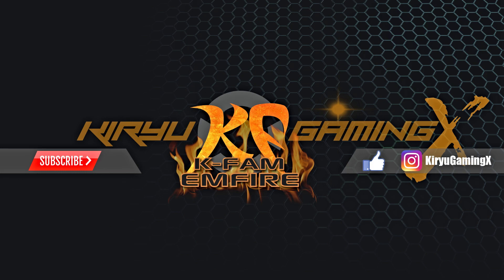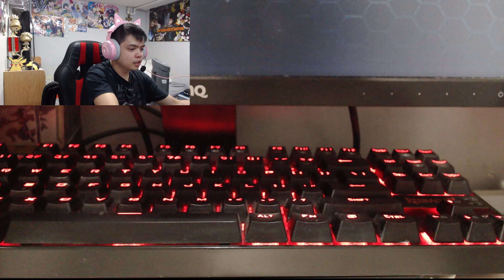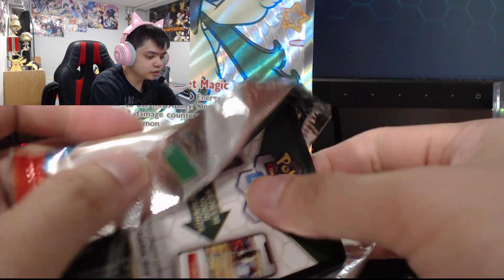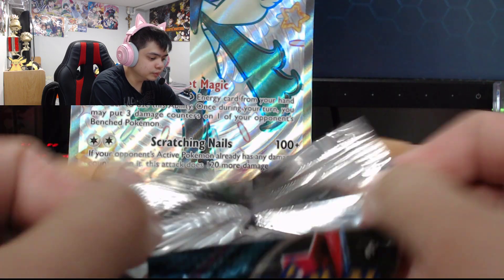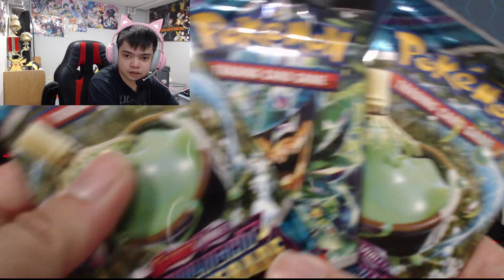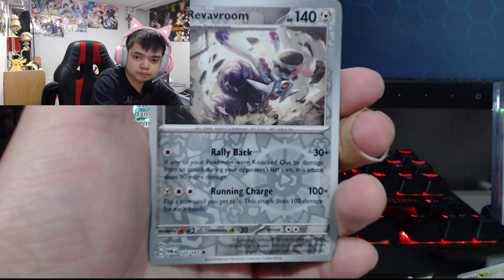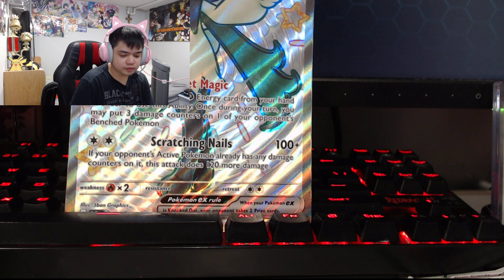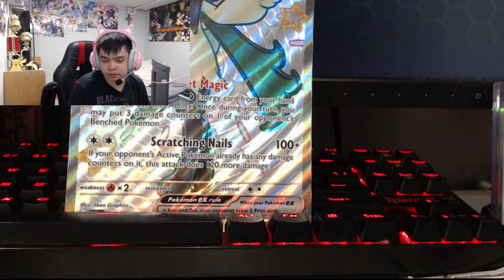I Finally Pulled the Chase of Twilight Masquerade - Pokemon TCG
Hello there fellow Pokemon Trainer! In this video I am going to show you my awesome card! By the way my content is not for KIDS so if you are under 13 be sure so ask your parents or guardian before watching the video!

Game: Pokemon TCG

Platform: Actual TCG

Player: KiryuGamingX

Other IGN: YT*Kiryu27 or KiryuGamingX

QooApp: YT-KiryuGamingX

HoYoLaB: TTV_KiryuGamingX